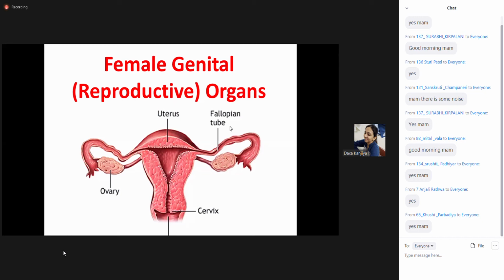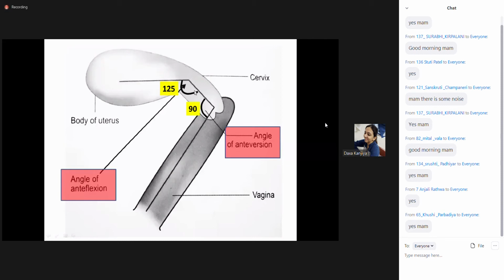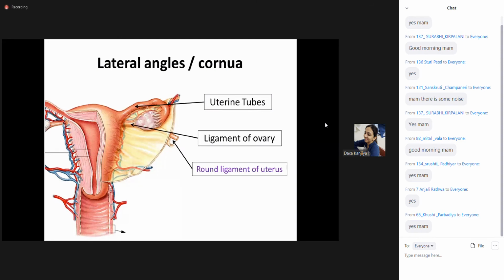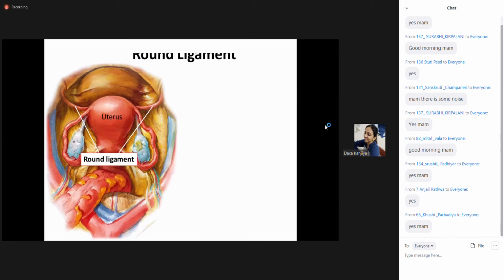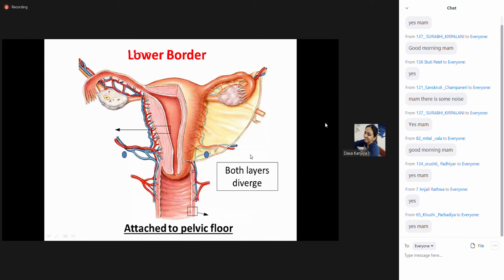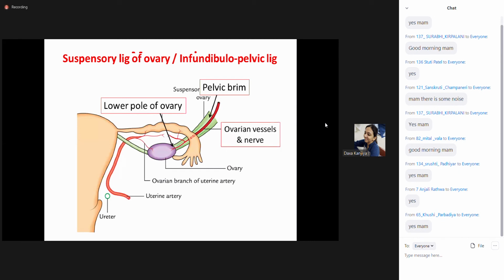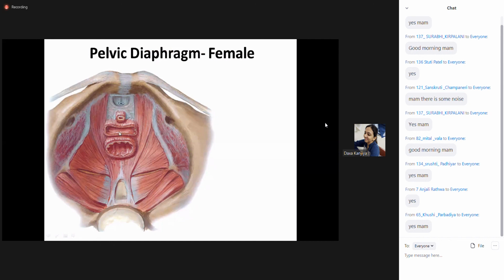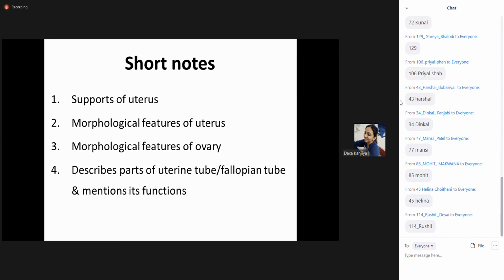female reproductive system-1